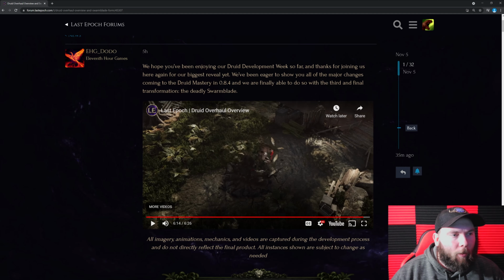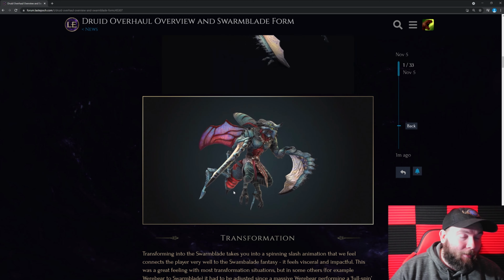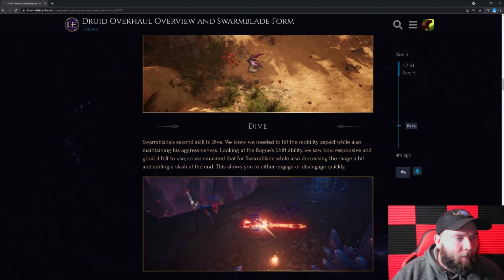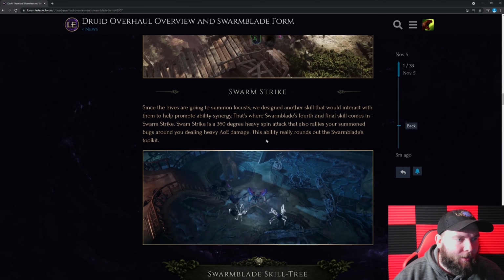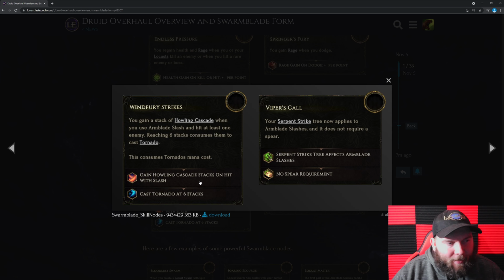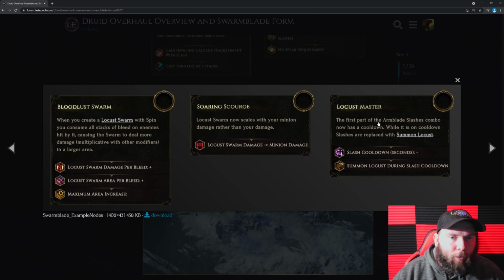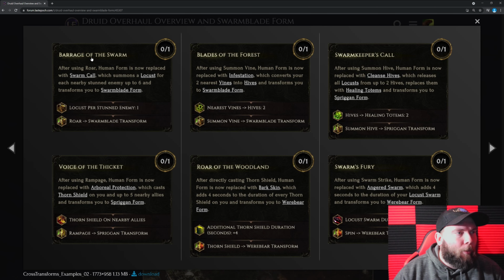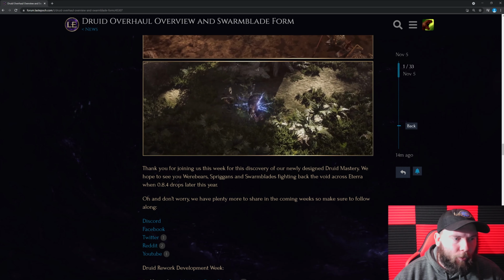Last Epoch | 3rd Transformation Gameplay! | SWARMBLADE! | NEWS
A video discussing today's release of the Spriggan Rework and a couple of new skills coming with it in patch 0.8.4!

💜💘💗👉👉👉👉 VEYO 👈👈👈👈💘💗💜

💜💘💗 JUSTIN 💘💗💜
💜💘💗 DAN 💘💗💜
💜💘💗 BHANSHA 💘💗💜
💜💘💗 O-COOL 💘💗💜
💜💘💗 SHANE 💘💗💜
💜💘💗 DAVID 💘💗💜
💜💘💗 ANKYLOSAURUS 💘💗💜
💜💘💗 MADJACK 💘💗💜
💜💘💗 FLAMINGMOE  --- 💘💗💜
💜💘💗 BILLY 💘💗💜
💜💘💗 MYTH 💘💗💜

💜💘💗 Алексей 💘💗💜
💜💘💗 BRIAN 💘💗💜
💜💘💗 MICHAEL 💘💗💜
💜💘💗 GUNTHER 💘💗💜
💜💘💗 SHADOWTREE 💘💗💜
💜💘💗 CHARLY 💘💗💜
💜💘💗 ISAAC 💘💗💜
💜💘💗 JUDGEBAER 💘💗💜
💜💘💗 FATKNACKER46 💘💗💜
💜💘💗 PEDRAM 💘💗💜
💜💘💗 JONAS 💘💗💜
💜💘💗 67NAGA 💘💗💜
💜💘💗 DEREK 💘💗💜
💜💘💗 MCFLUFFIN 💘💗💜